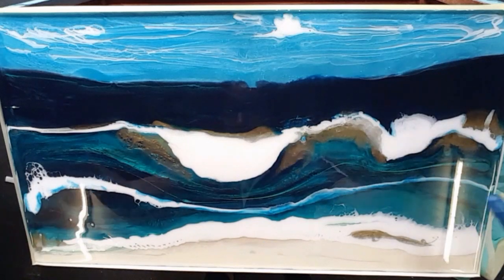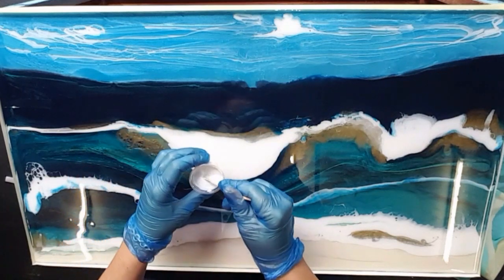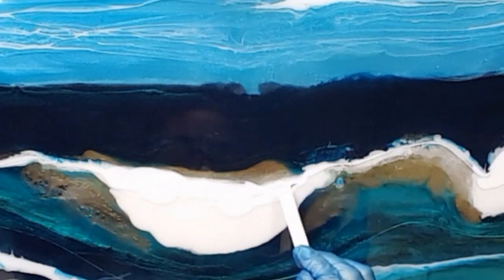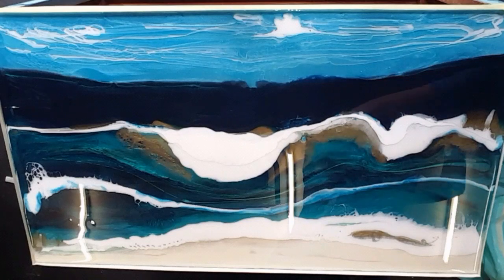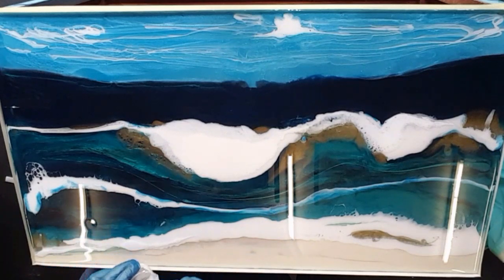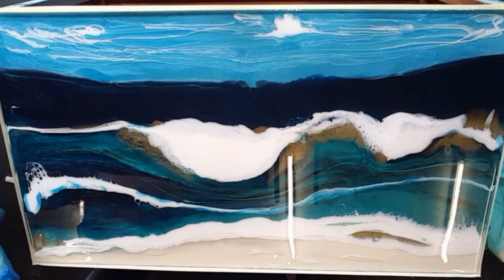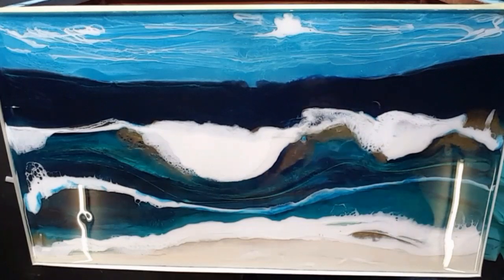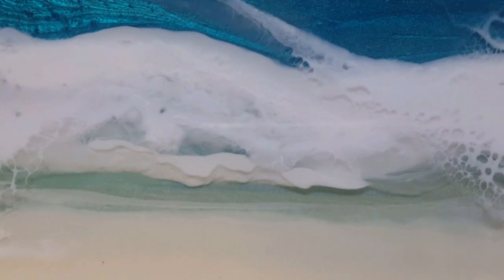Resin Art Adding second layer to create more depth and fix previous mistakes/ Super cool effects!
This video is part of a series of 5 videos demonstrating how I've restored an old throw away timber box into a featured ocean scene art piece.

This is a fixer upper of the first layer ( part 1) where I scorched the resin and tried to fix it with adding more resin over the top of it. Normally this would work but my resin was already setting, leaving a " blob" looking object on top. Needless to say, it needed to be fixed!

I hope you enjoy this video demonstration and give it a "like" . This helps me see what viewers are interested in seeing so that I can create more if the similar.

I believe in saving our planet so I use EcoArt Solutions silicone cups for my resin applications.  I invite you all to save money and preserve our Earth with these Eco product. Gabriella and Marcello are amazing people to deal with and no, I did not accept any royalties offered,  I believe in this product and my plug is free!